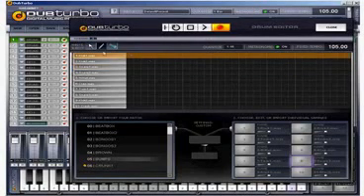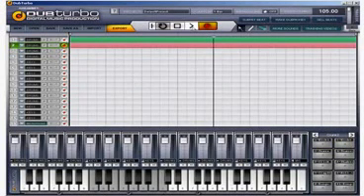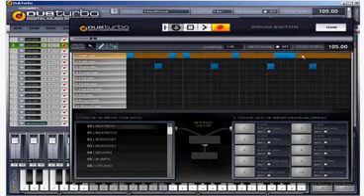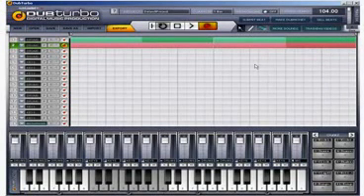DubTurbo Beat Making Tutorial